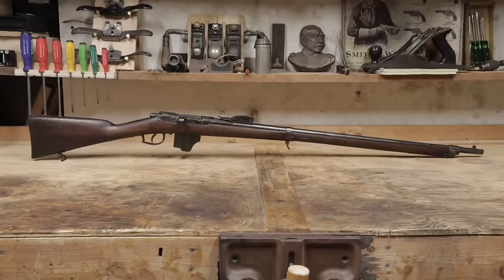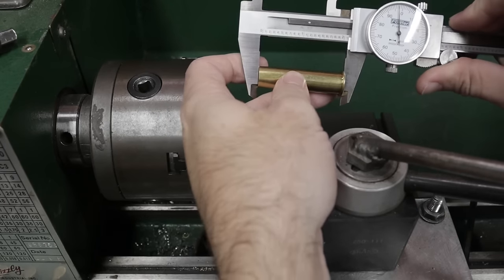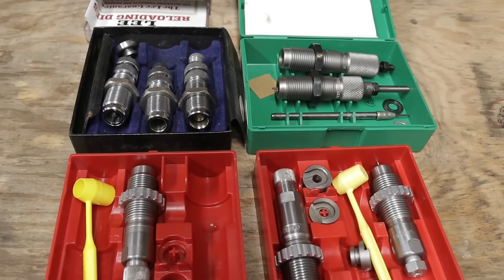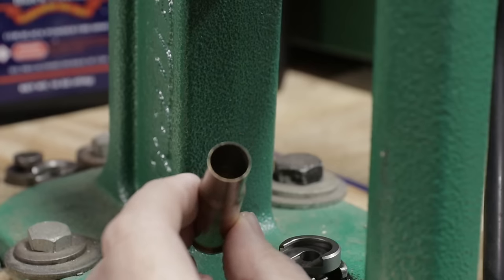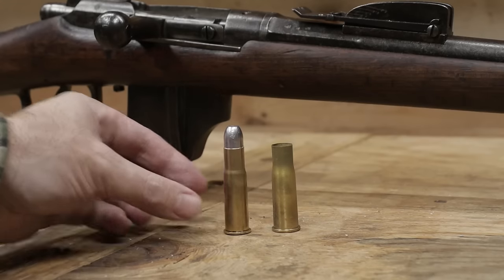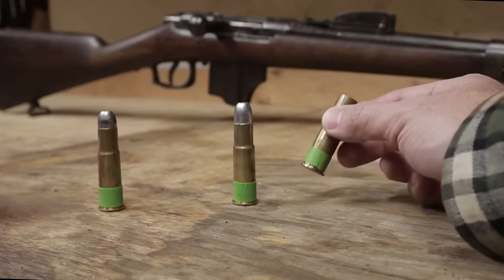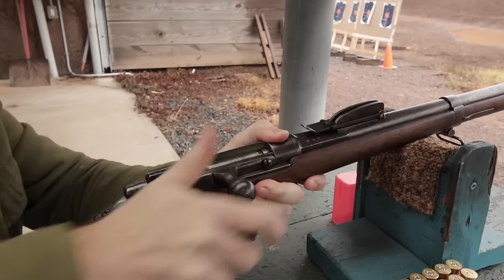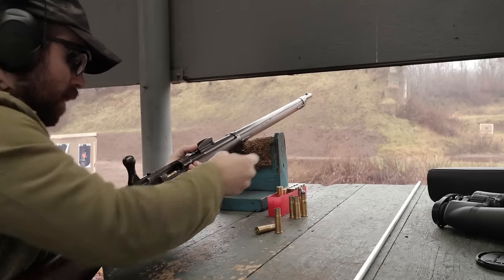Dutch Model 1871/88 Beaumont Reloading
The Dutch Model 1871/88 Beaumont rifle fires an 11x52mm black powder cartridge. For those that want to shoot these rifles, proper brass is typically unavailable. However, it can be formed from a few other cartridges that are close in dimension, 50-90 Sharps is probably the easiest of those to obtain. In this video, I show how to form it into 11x52 Beaumont without a proper die set. I then test shoot them in the rifle, and then discuss how to reload the cases.

00:00 Intro
00:52 Brass comparison
02:42 Trimming
05:26 Annealing
06:16 Forming the bottle neck
12:05 Brass comparison #2
12:39 Trimming #2
13:57 Loading
16:31 Shooting #1
17:04 Problem
17:47 Solution
18:12 Reloading
20:56 Shooting #2